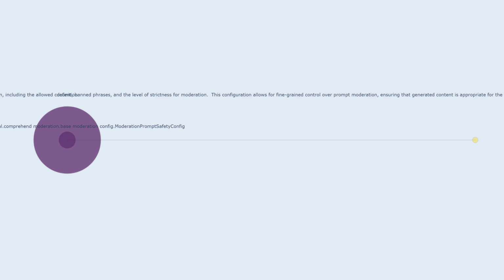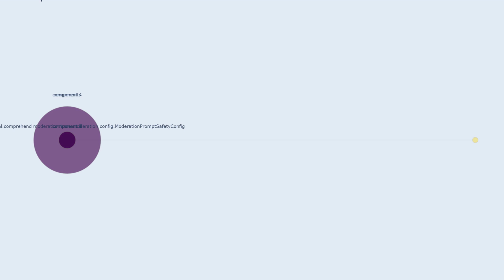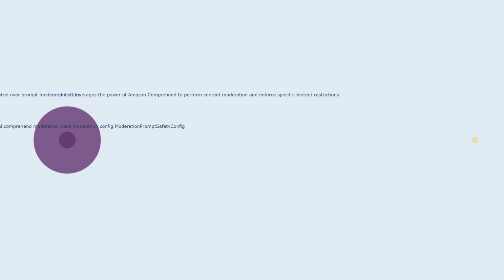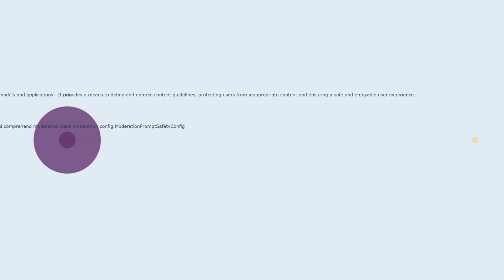langchainexperimental comprehendmoderation basemoderationconfig ModerationPromptSafetyConfig